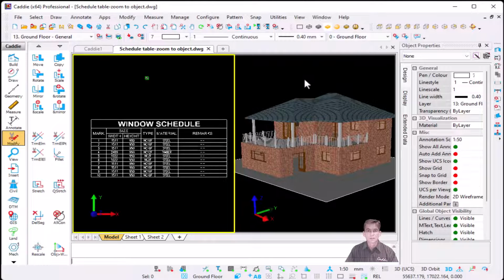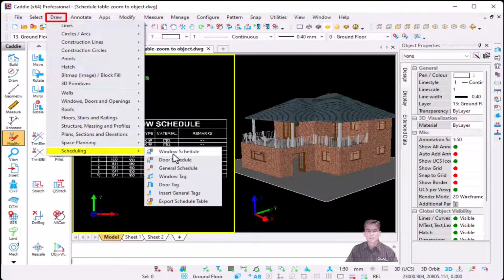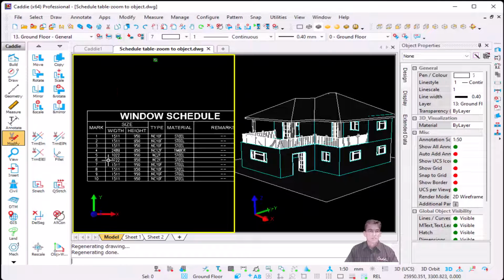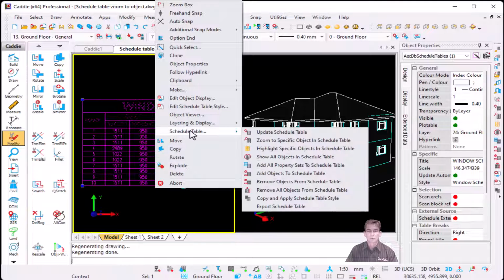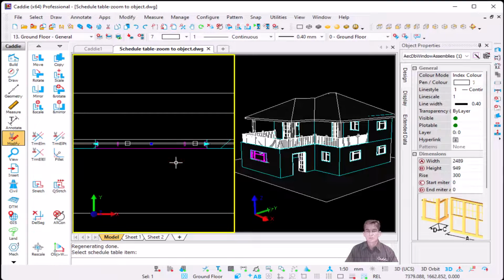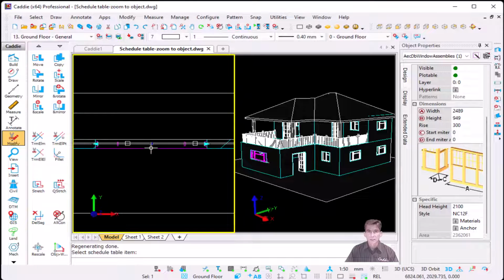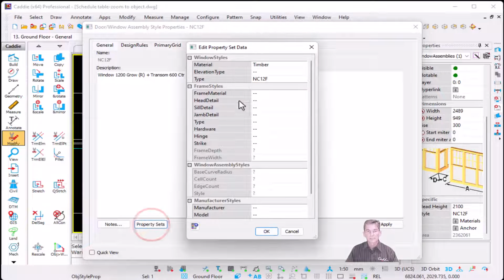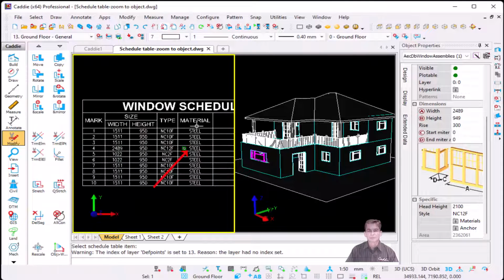12 AEC Schedule Tables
AEC Schedule Tables.

Zoom to Selection from AEC Schedule enhanced to leave Object selected for easy update and/or modification.